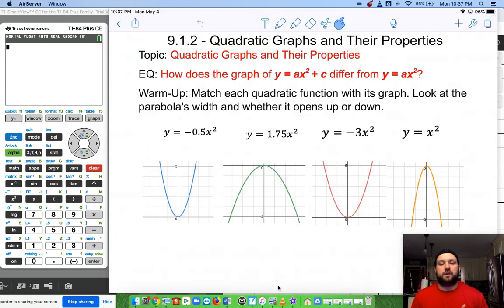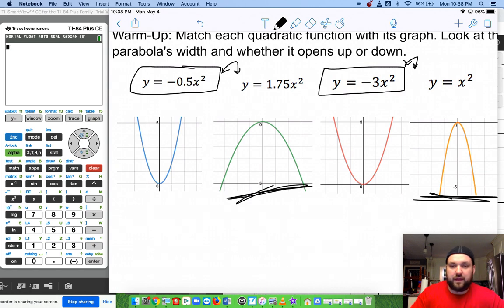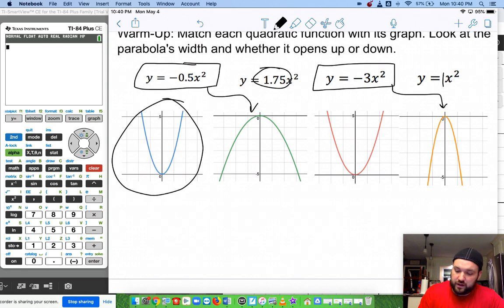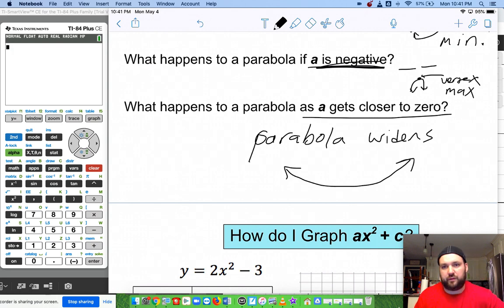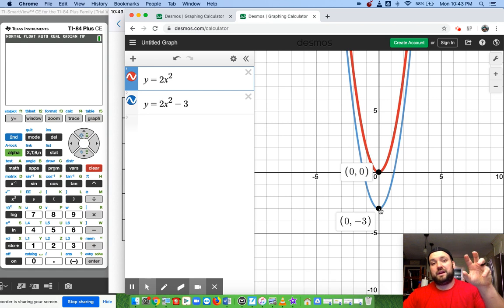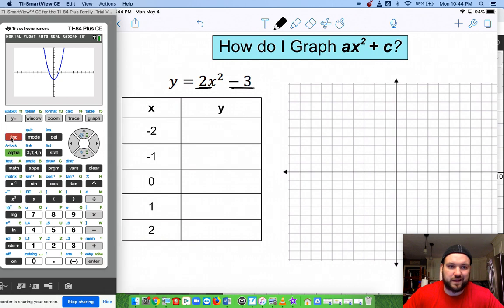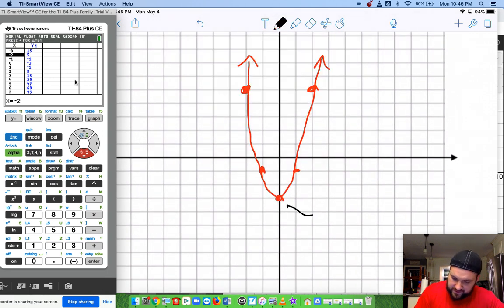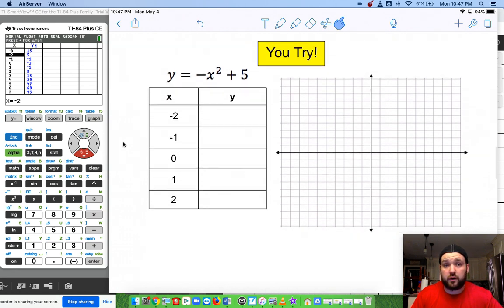IA - 9.1.2 - Quadratic Graphs and Their Properties